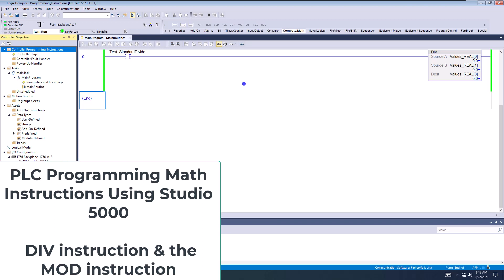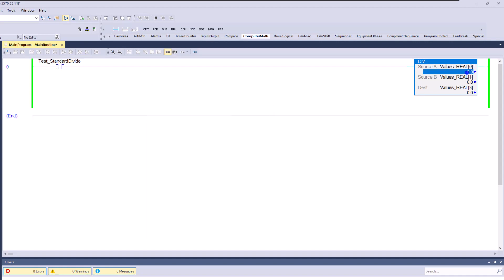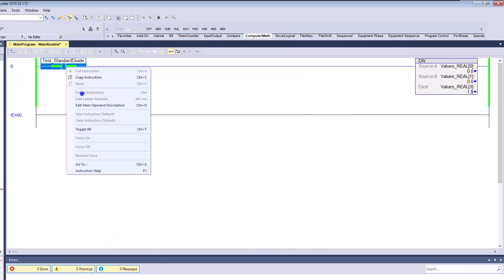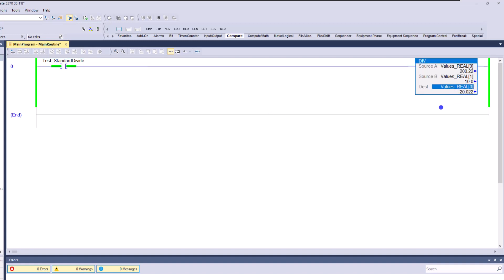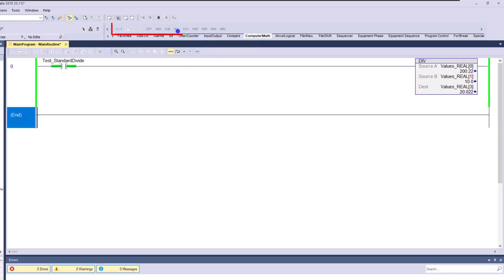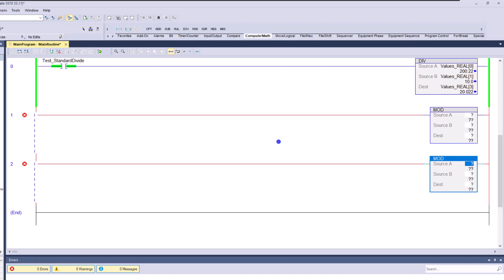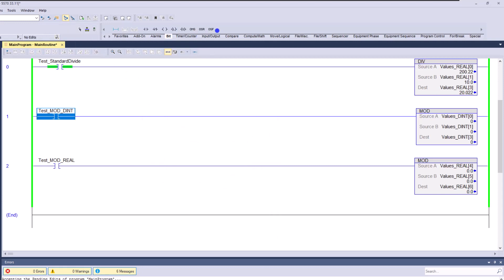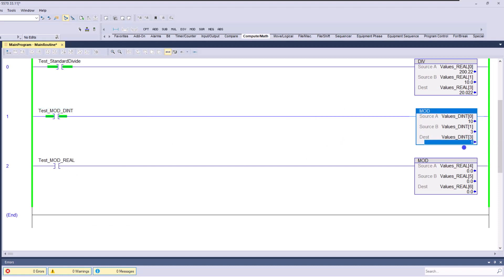PLC Programming Mathematical instruction | MOD Instruction Studio 5000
Mathematical instructions such as the MOD Instruction and the DIV instruction are highly used in speed controls, servos, and anything using math in the plc logical code.

0:00 Intro
1:15 Minor program faults
2:45 Using the DIV instruction to Divide the two REALs
4:10 Programming the MOD instruction in Studio 5000
6:34 Testing DINTs in a MOD instruction
7:15 Testing REALs in a MOD instruction
8:30 applications that use the MOD instruction